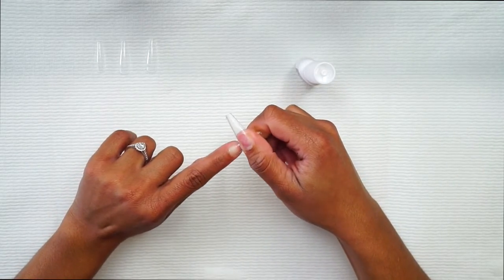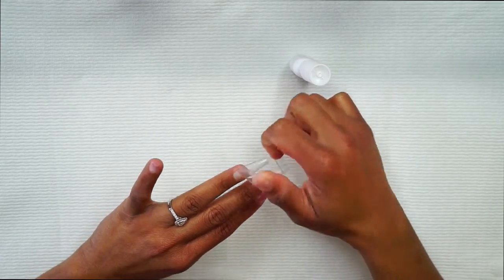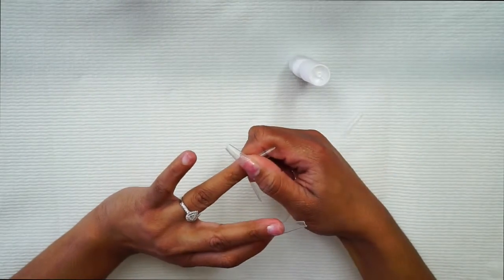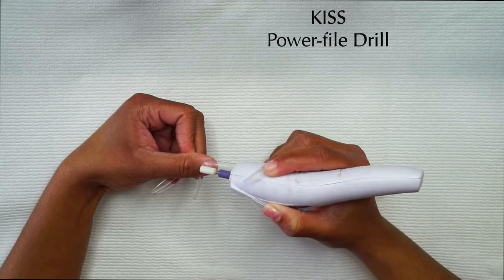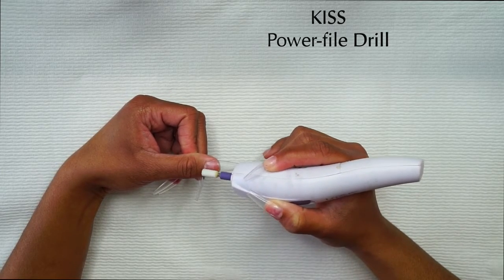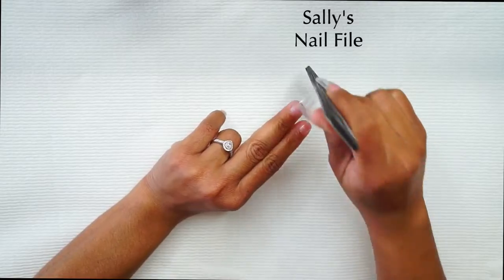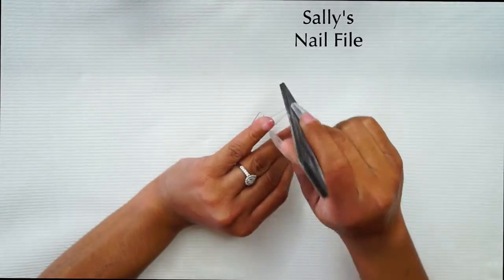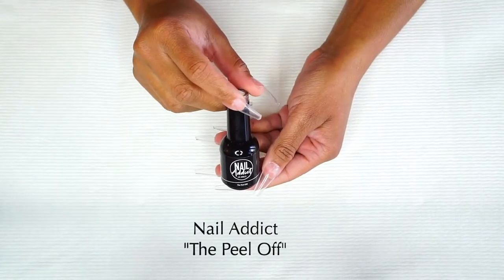How Are The Colors 1.18: Electric Pink soak-off gel polish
Electric Pink

Lots of love your way,
NAIL Addict Los Angeles